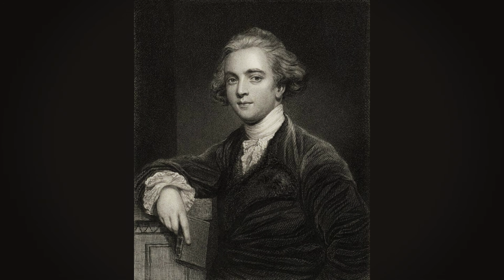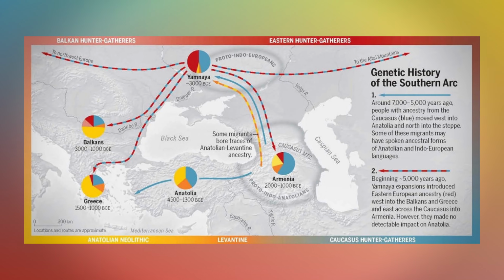Veritalk: David Reich on migration, mixed ancestries, and ancient DNA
David Reich, professor of genetics at Harvard Medical School and of human evolutionary biology in Harvard’s Faculty of Arts and Sciences, explains how ancient DNA is rewriting what we thought we knew about human history. Drawing on more than 50,000 ancient and modern genomes his lab has studied, Reich shows that the people living in a place today are almost never the direct descendants of the people who lived there before — migration, mixture, and population turnover — are the rule across human history, not the exception. Reich argues that sweeping population mixtures — phenomena we typically associate with the last 500 years (as in the Americas) have deep parallels across Europe, South Asia, and Africa, uncovering connections between peoples that history and archaeology alone could never have revealed.